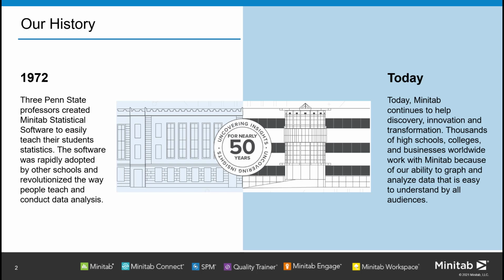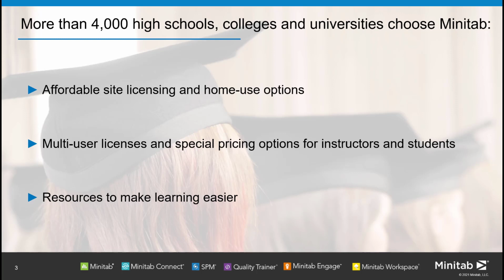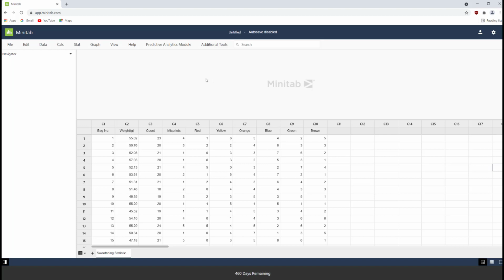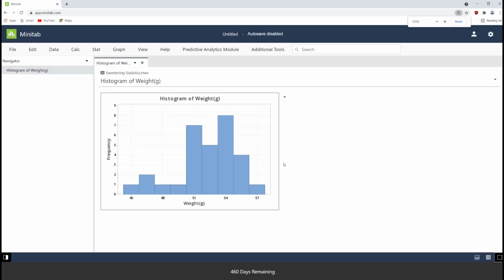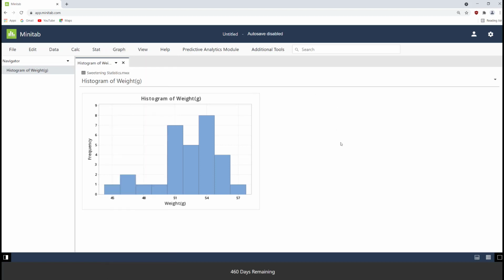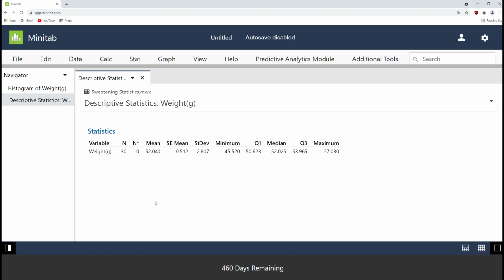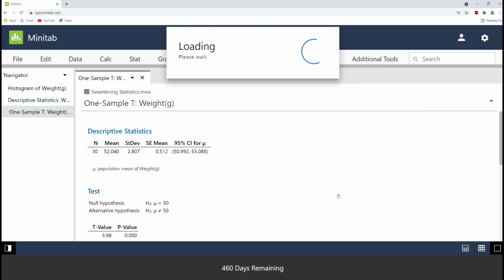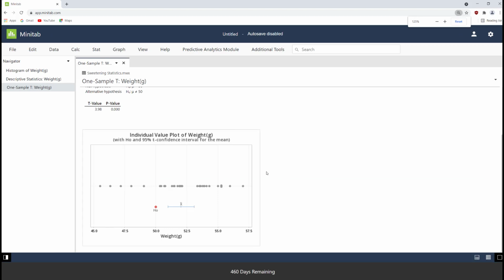Making Statistics Easier with Minitab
Learn how Minitab Statistical Software can help apply statistical concepts in a straightforward way and make learning easier in this experiment with 30 bags of M&Ms.